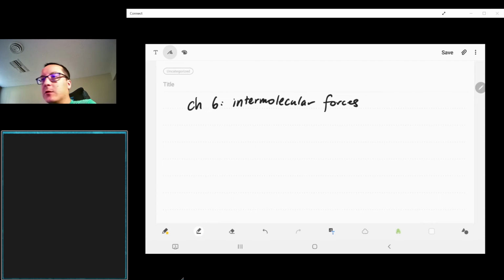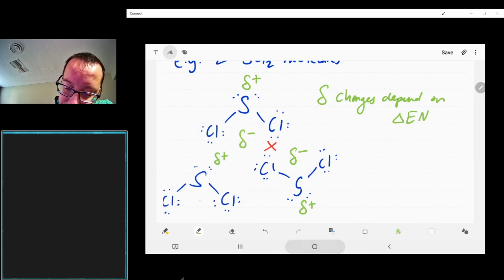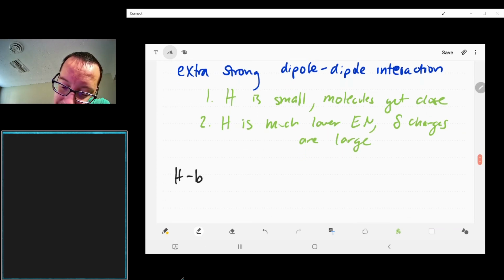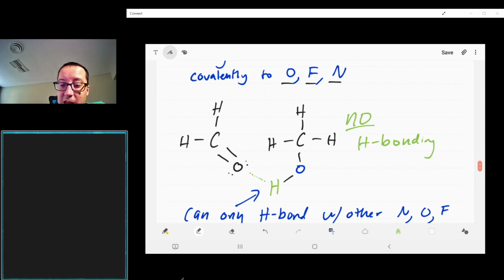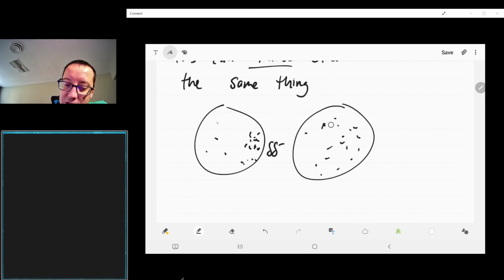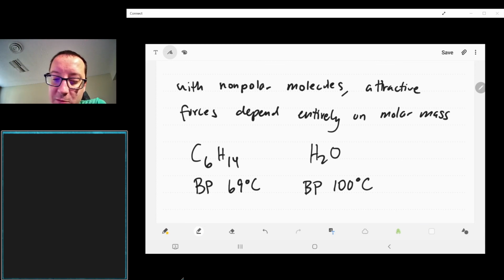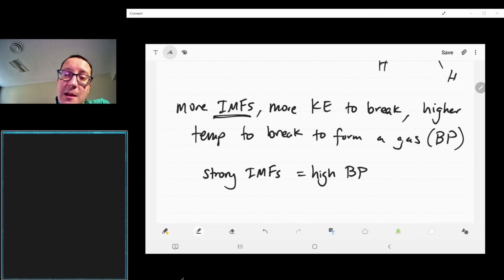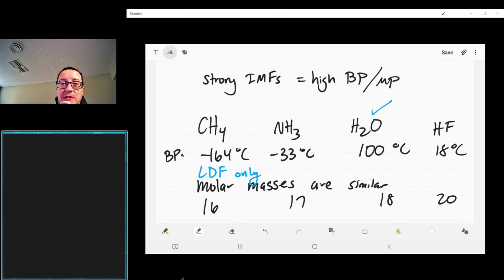C101: IMFs intro